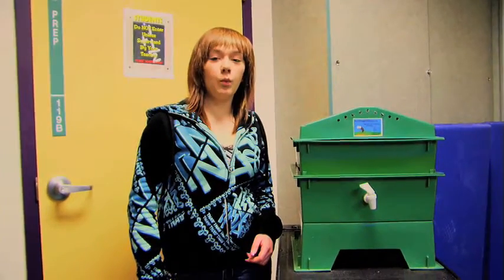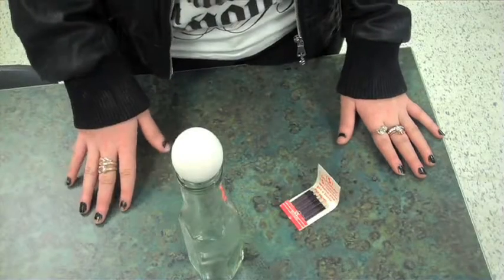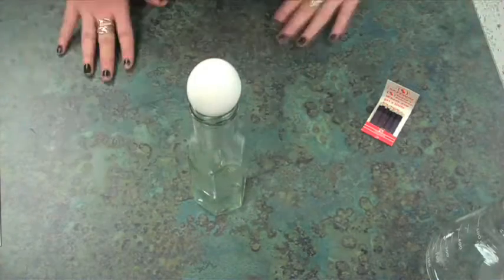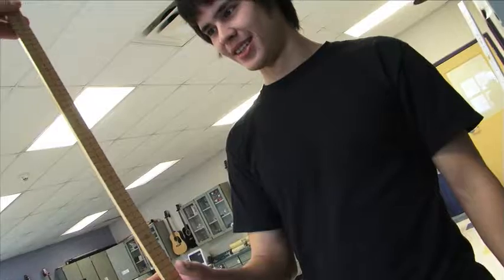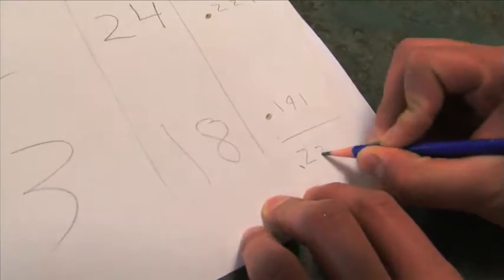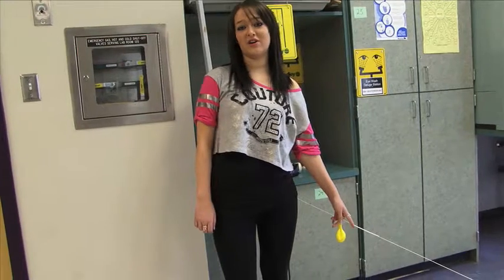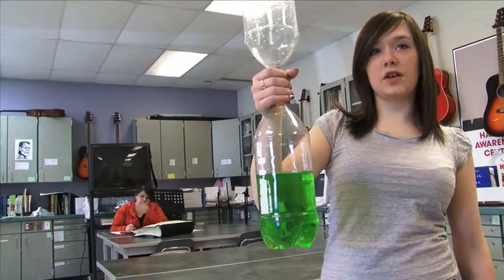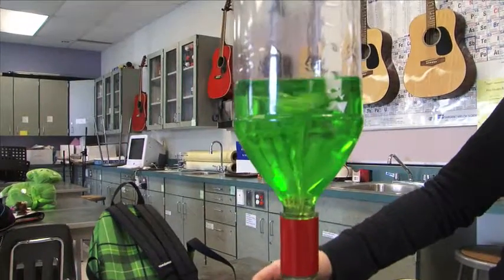Argyle's 1 min Science